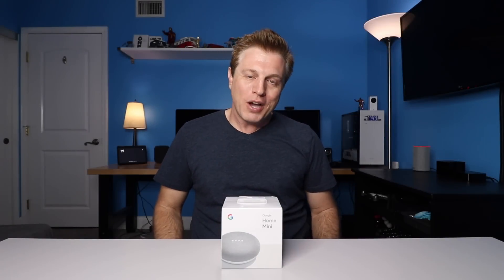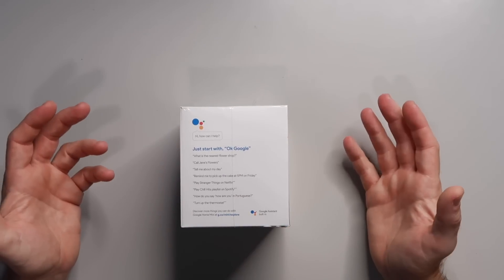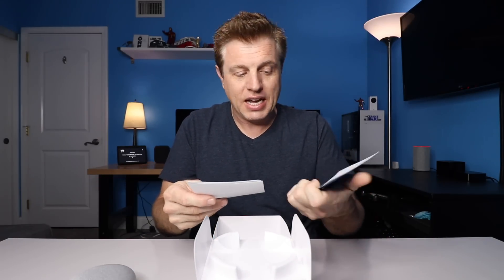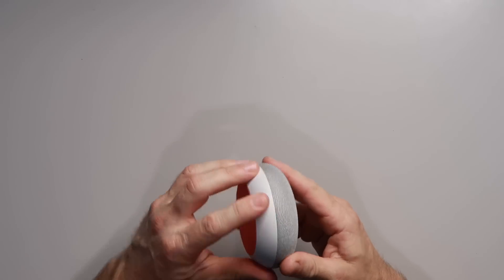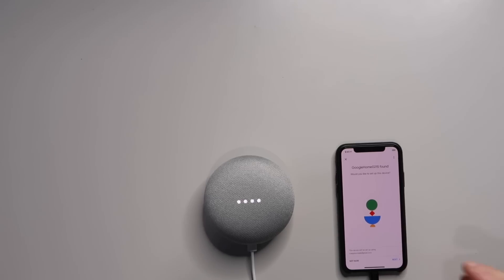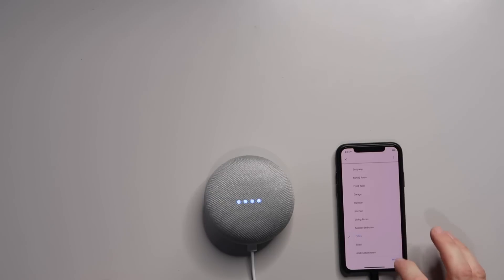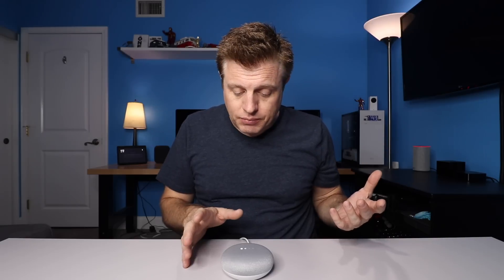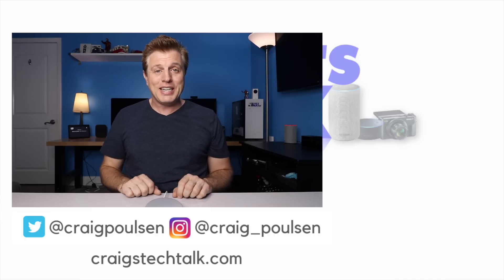Google Home Mini - Unboxing, Setup and 1st Impressions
This video is about the in an Unboxing, Setup and my 1st Impressions of the Google Home Mini. I try out a few of the basic commands to get an idea of how it works.

Craig's Tech Talk Amazon Homepage Links: (All product shopping)
Amazon US
Amazon UK

Echo Devices
Fire HD Tablets
Fire TVs

🎙️ PODCAST
Google Play